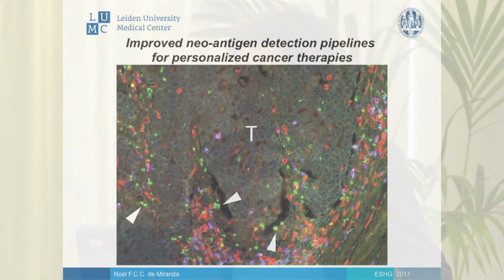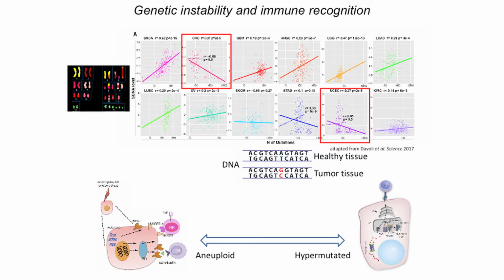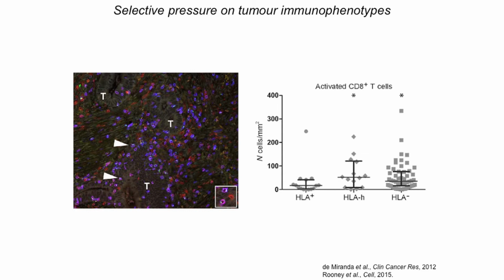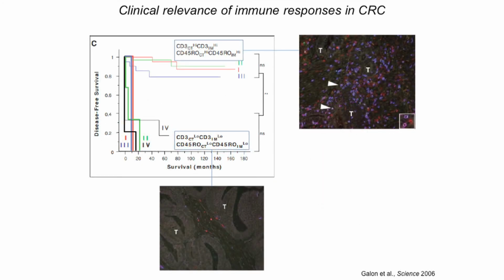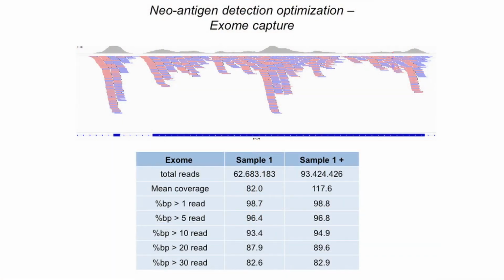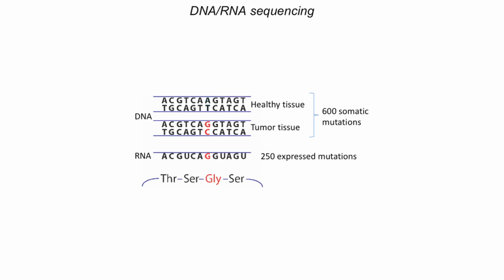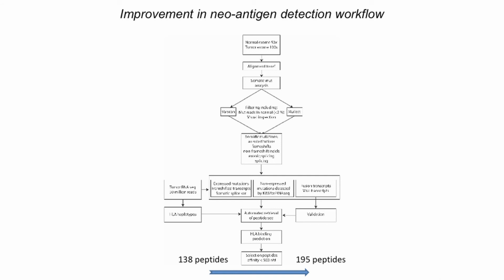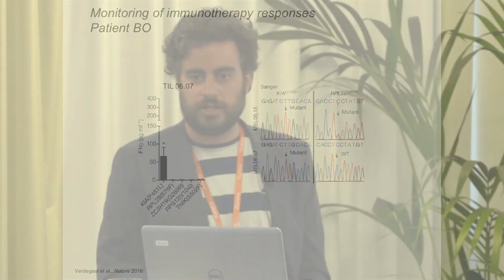Neoantigen detection for personalized therapies, ImmunoOncology Series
Learn how these European cancer researchers are leveraging the power of genomics to
gain deeper insights and advance ImmunoOncology (IO) research. Topics range from
neoantigen characterization to studying the tumor microenvironment and the influence of the
microbiome on immunotherapy in these lectures recorded at the Illumina Genomics in
Oncology Summit.

• Noel de Miranda, PhD, Leiden University Medical Centre